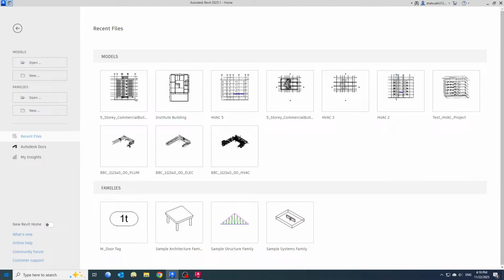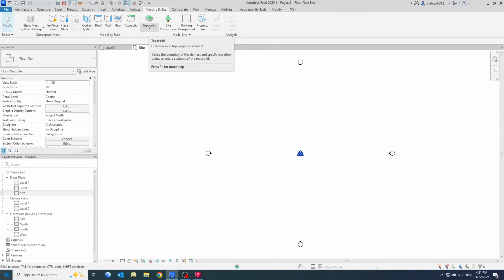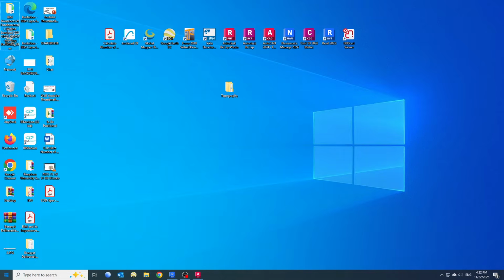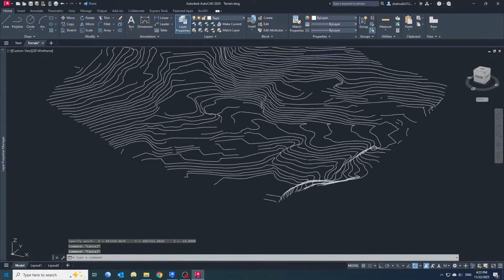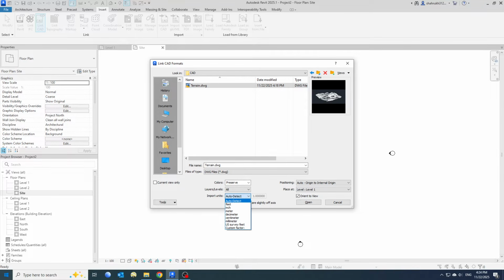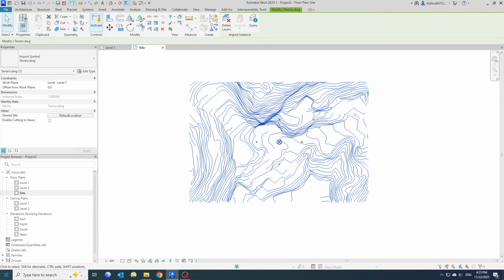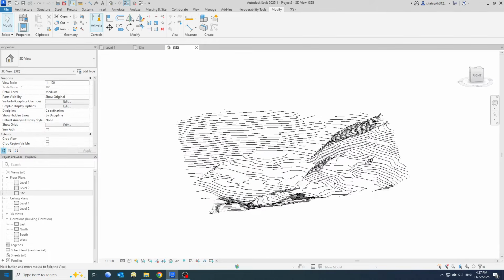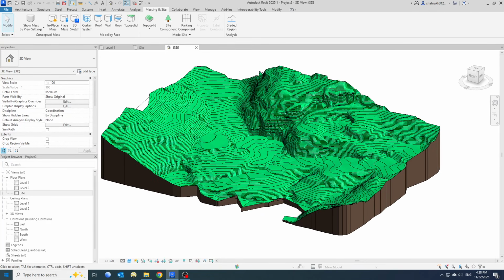How to Create a Toposolid from a CAD File in Revit 2025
Hello Everyone! Welcome to BIM Parametrics. Iam Mohammed Shahrukh Khan and In this tutorial, you’ll learn how to create a Toposolid from a CAD file in Revit 2025 quickly and accurately. This step-by-step guide is perfect for architects, engineers, and Revit enthusiasts who want to convert CAD drawings into detailed site models.

What You’ll Learn:
✅ How to import CAD files into Revit 2025
✅ Converting CAD data into a Toposolid (topography)
✅ Tips for accurate site modeling
✅ Quick workflow to save time and avoid errors

By the end of this video, you’ll be able to build precise topography models for your Revit projects with ease.